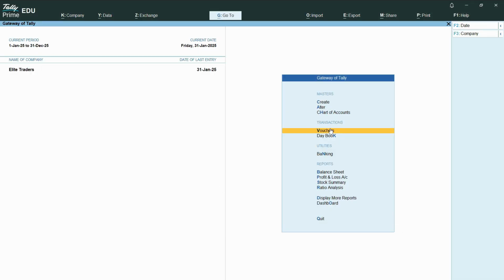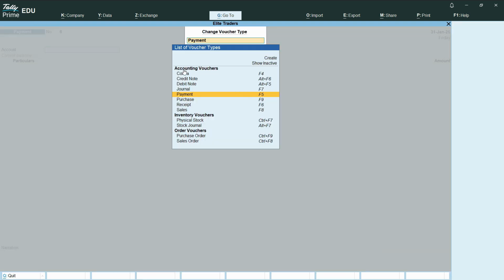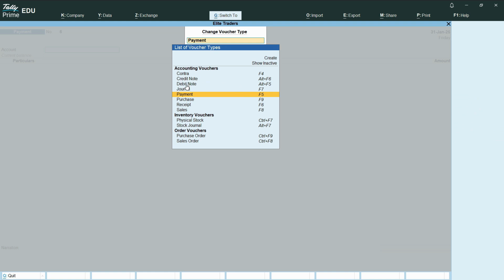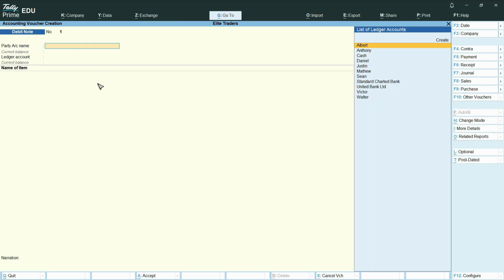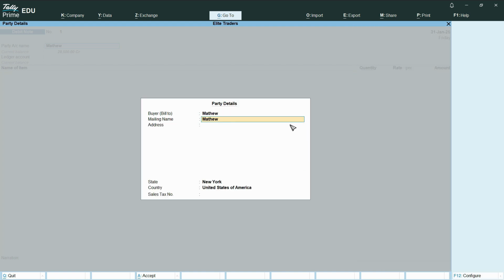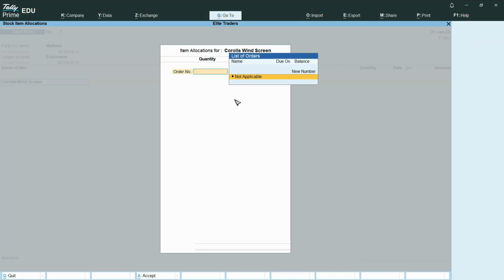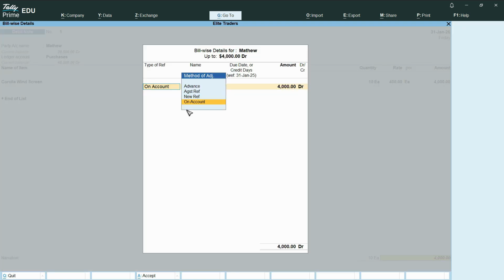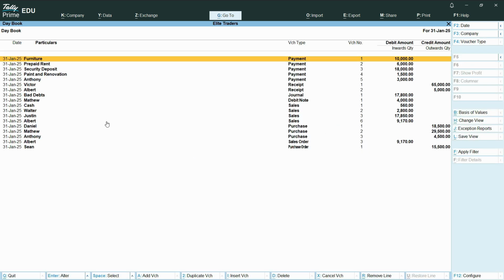How To Deal With Purchase Returns | Step-byStep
In this Topic We will learn How To Deal With Purchase Returns | Step-byStep. For more informative videos like this please mention down below in comments about future topics you wanna see on this channel and ill add them for you